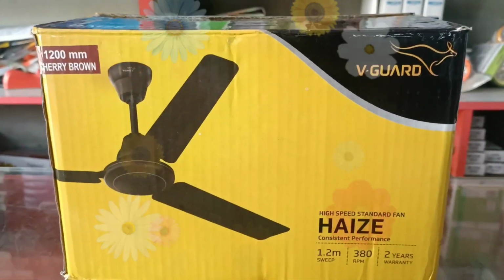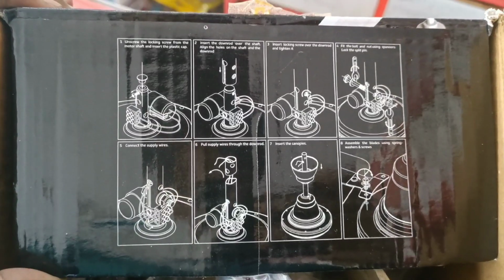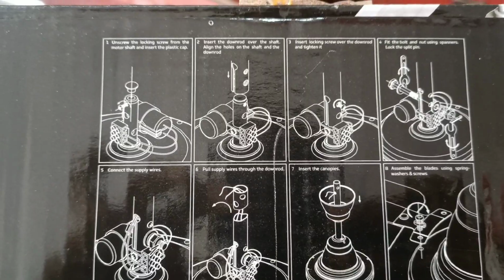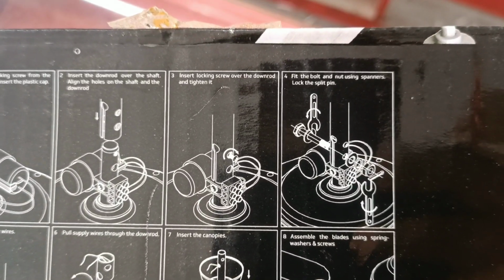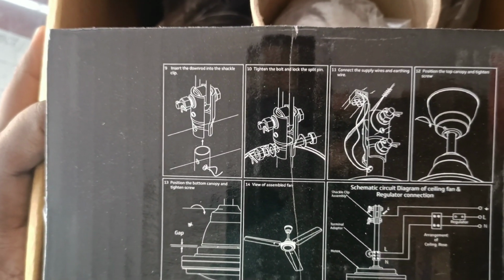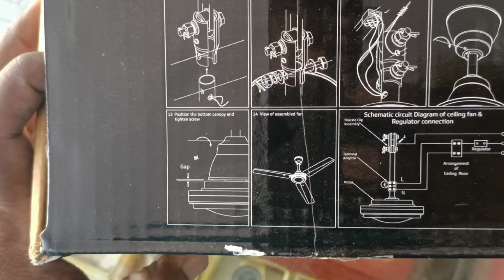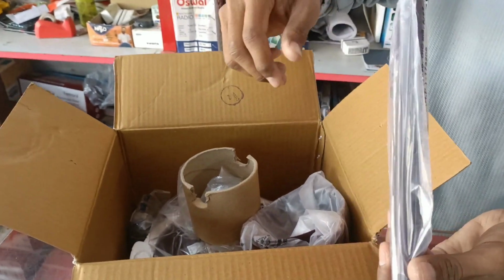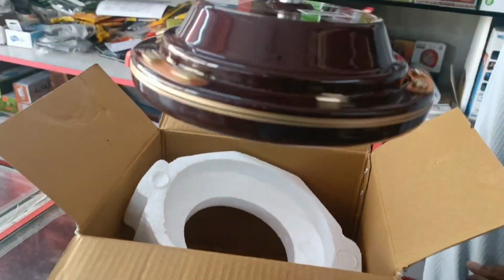V-GUARD Haize 380rpm | ceiling fan 1200mm | BROWN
V-GUARD Haize 380rpm ceiling fan 1200mm BROWN unboxing

Speed
380 rpm
Sweep
1200 mm
Air Delivery
215 CMM
Body Material
Metal
Colour
Brown
Frequency
50 Hz
Model
Haize
Voltage
230 V AC
Weight
4.15 kg
Body Finish
Glossy
Colour Shade
Brown Matte
Customer Care Number
Dimensions
23x54x22 cm
Fan Type
Regular
Speed Setting
4
Country of origin
India